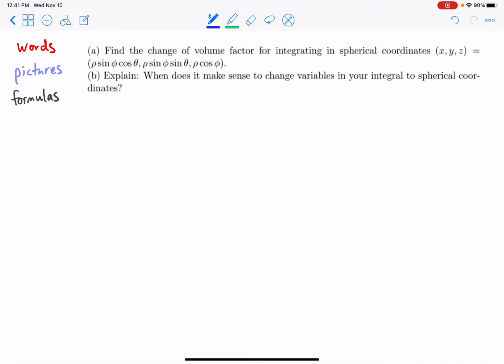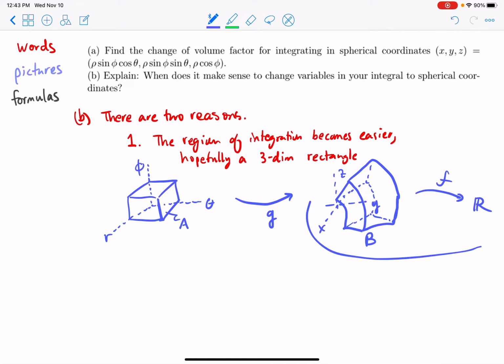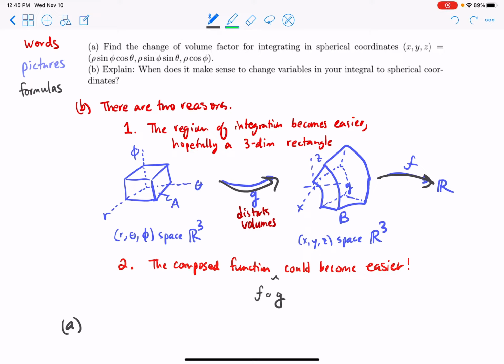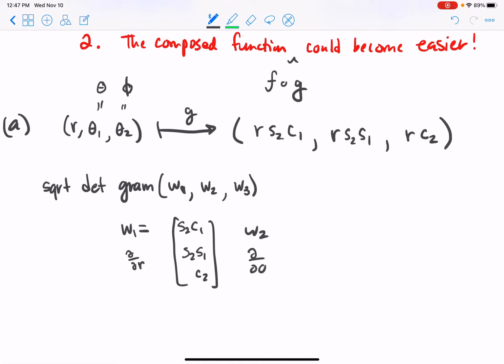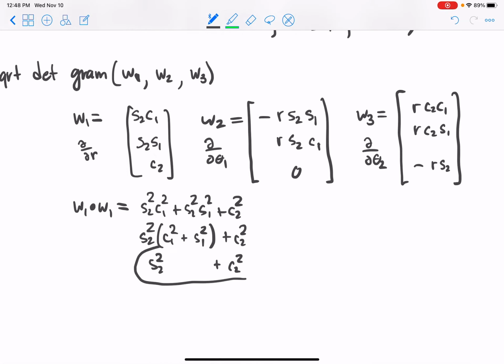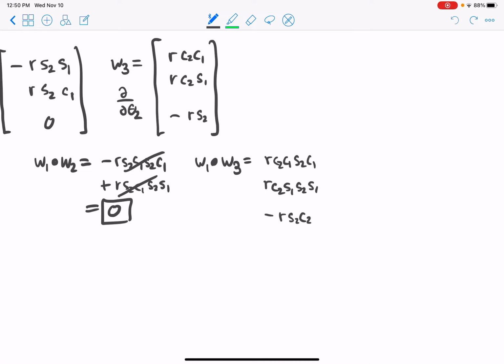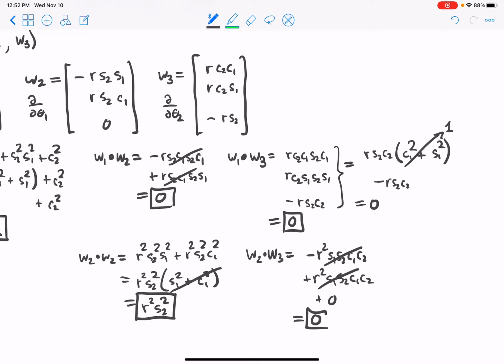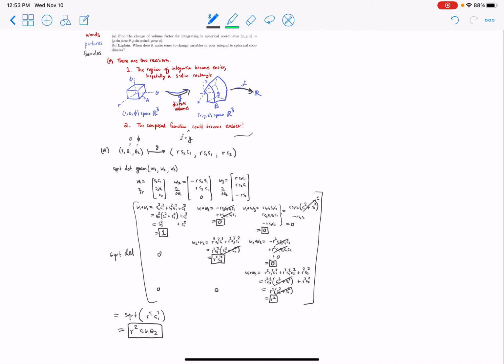Problem 58. Change of volume, spherical coordinates